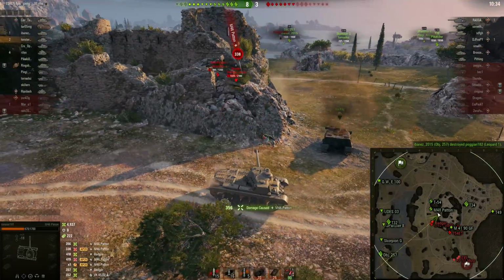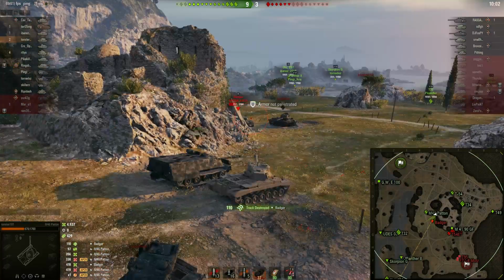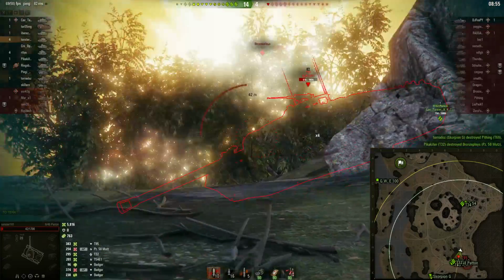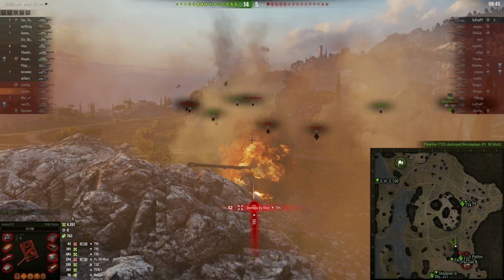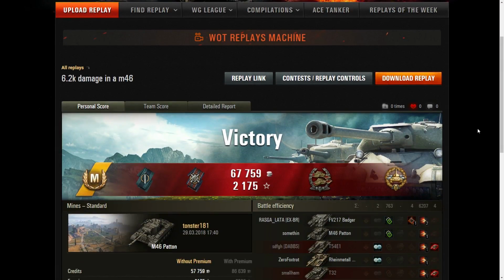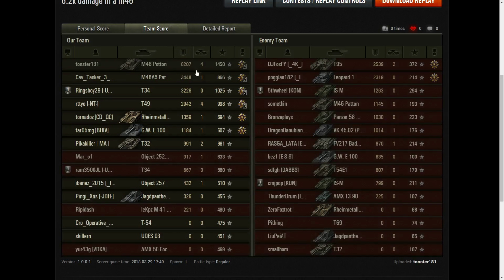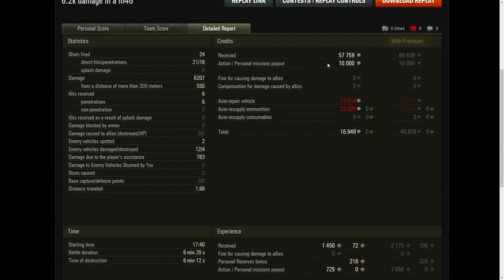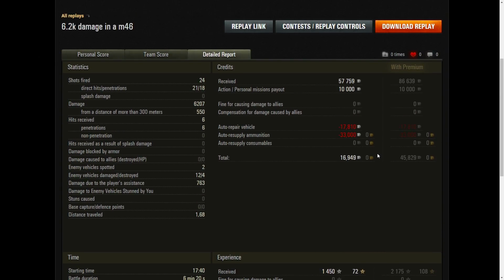Another 1.0 WOT Ace Tanker - M46 Patton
We are on mines this time and we farm from the hill.